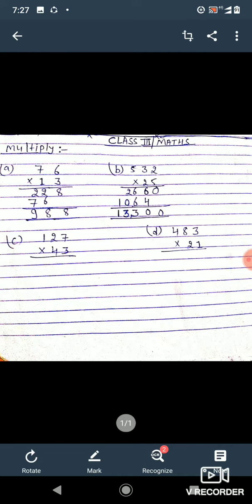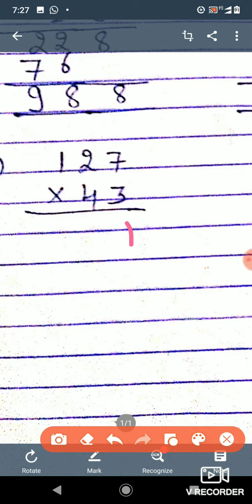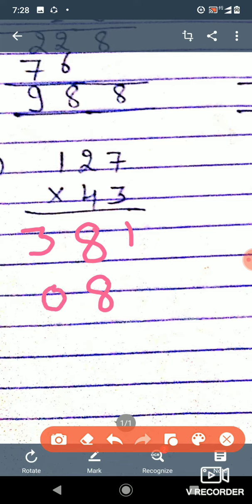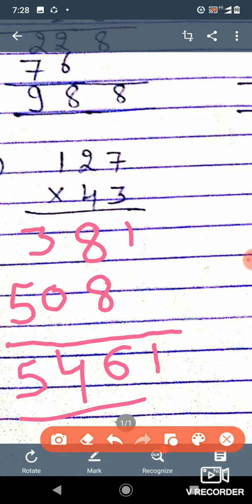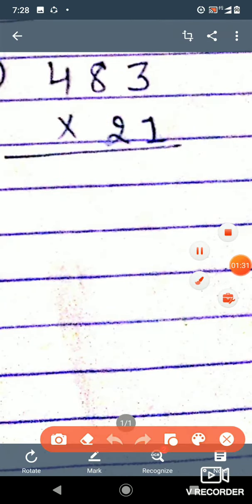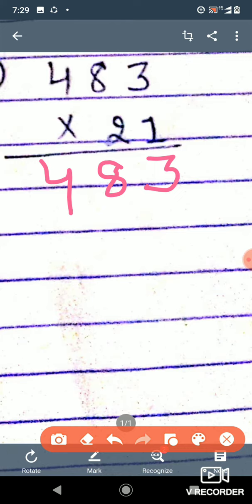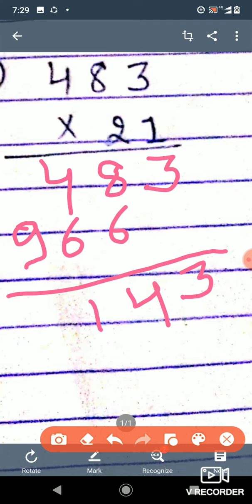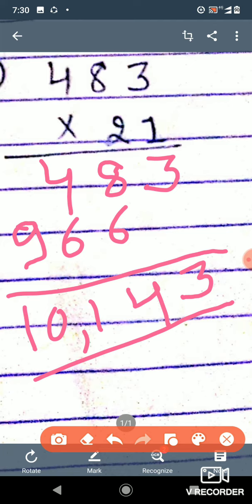Maths (multiplication ) DAV P.S IGIMS